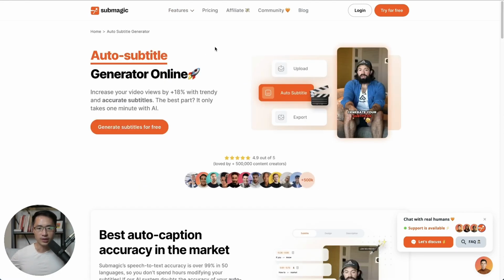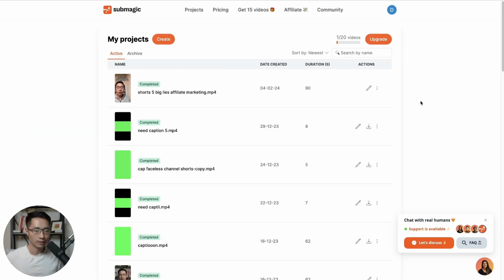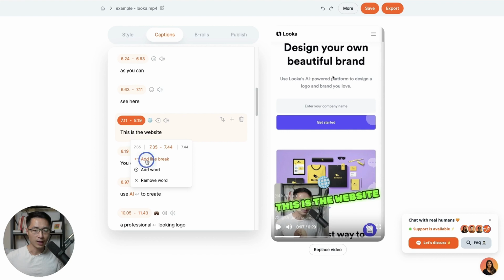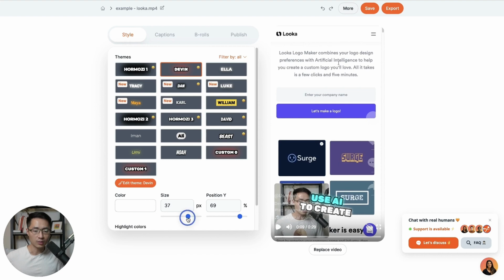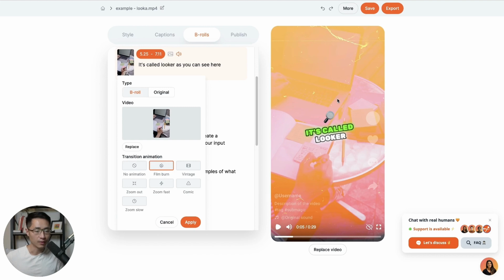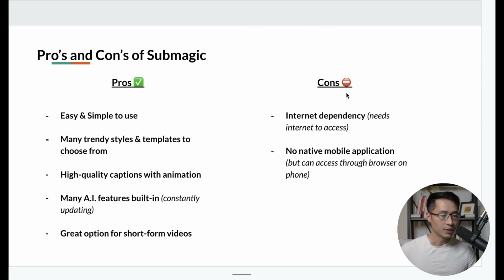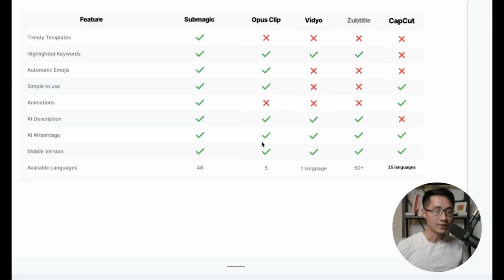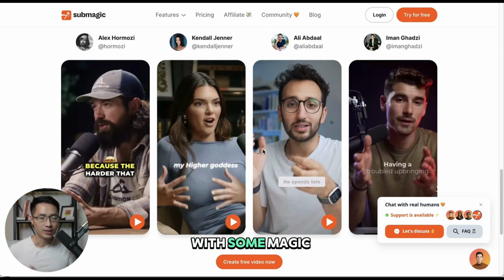Is Submagic Worth It? (a complete Submagic review)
In this video, we'll walk you through a comprehensive review of Submagic. You'll learn exactly how to use Submagic, its pros and cons, and all of its AI features in Submagic as well as a direct side-by-side comparison with a few of Submagic's competitors so we can provide you with all the information you need to make an informed decision.

From its intuitive interface to its powerful editing AI tools, Submagic is a great option if you want to easily add high-quality captions to your short form content with minimal effort.

Submagic AI makes it possible for you to add engaging captions with animations to your videos without the need to hire a video editor or motion designer. Submagic is truly a game-changer, especially if you create short form content on a regular basis.

Timestamps:
00:00 Submagic Review
00:19 Submagic Key Features
01:13 How to Use Submagic (Step-by-Step)
01:41 How to Edit Captions on Submagic
02:14 How to Customize Theme on Submagic
03:09 B rolls Submagic
03:35 Transitions Submagic
03:50 Other AI Tools Submagic
04:22 Submagic Pros and Cons
05:12 Submagic Reviews from Users
05:48 Comparison with Competitors
06:17 Submagic Review Conclusion

keywords (ignore): submagic review,submagic ai review,submagic ai,submagic promotional code,submagic promo code,submagic captions,submagic co,submagic ai tutorial/review,alex hormozi style captions,like alex hormozi captions,submagic discount code,how to add subtitles to a video,submagic pros and cons,ai tools for content creation, how to add captions like ali abdaal, how to add captions like alex hormozi, how to add captions like a pro, how to add captions like devin, how to add captions like devin jatho, earn money online,how to edit like ali abdaal,how to use submagic,short form content,edit shorts like ali abdaal,submagic ai demo,captions like hormozi,how to create captions for your videos using submagic,make money online,how to use submagic ai,trendy captions